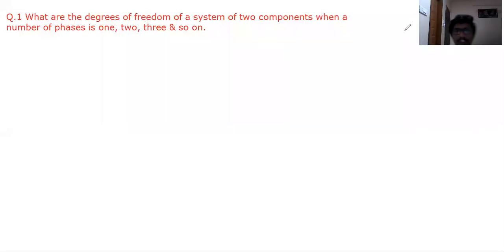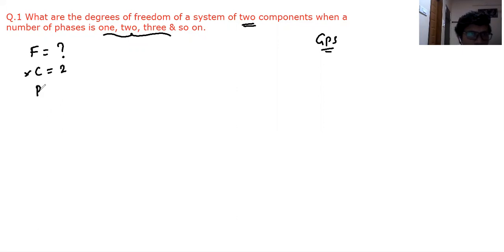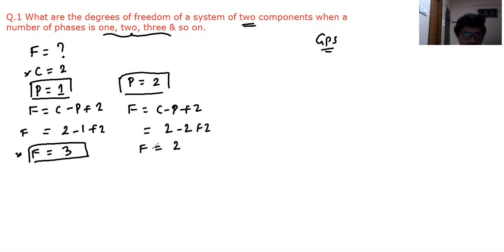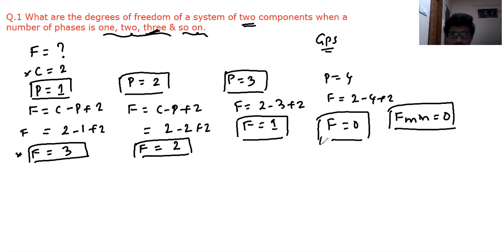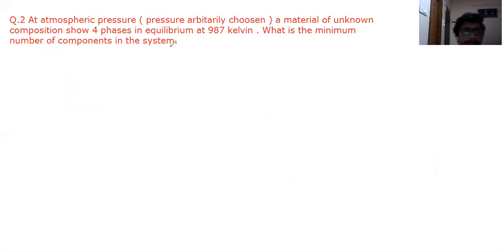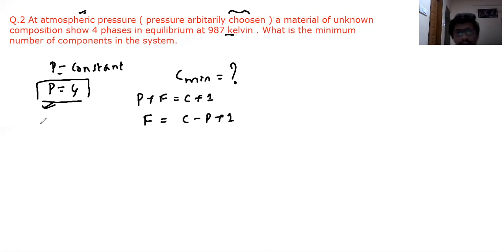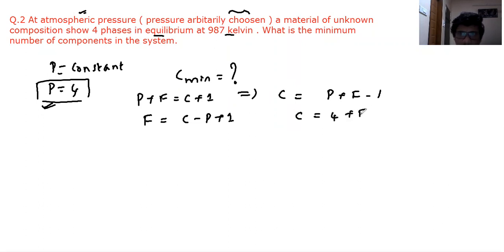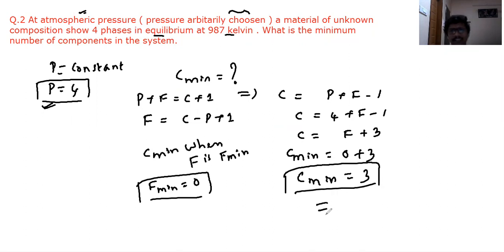Lecture 3 : Numericals in Gibbs Phase Rule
This Video describes two fundamental problems in  Gibbs Phase rule .